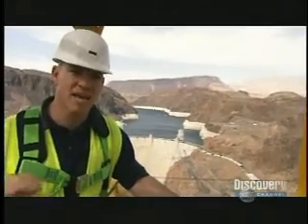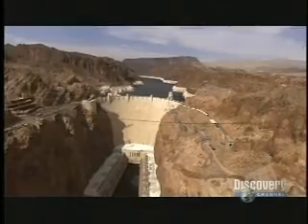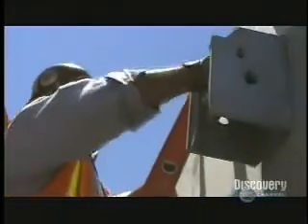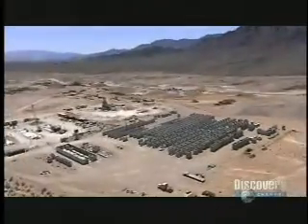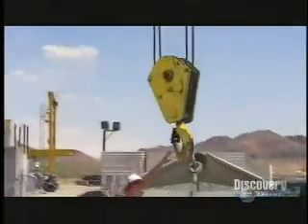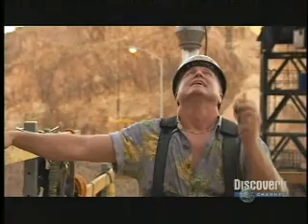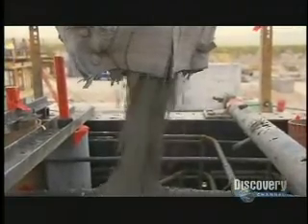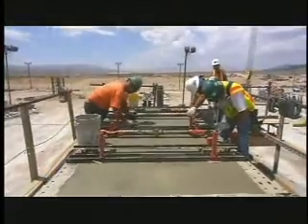Wes Pollnow Hoover Dam Bridge clip #2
Discovery Channel